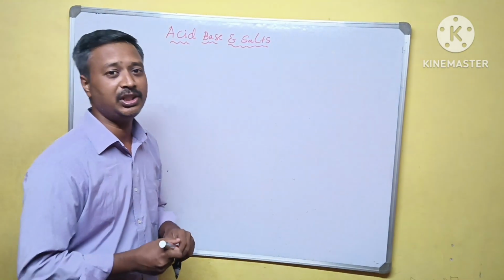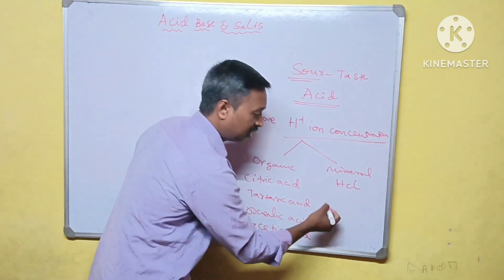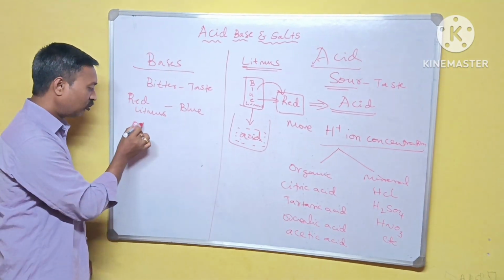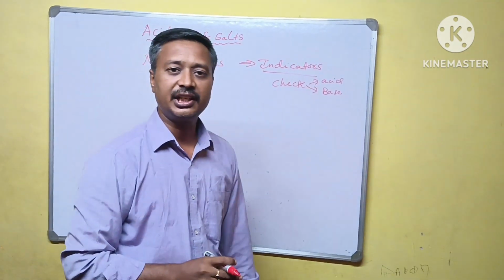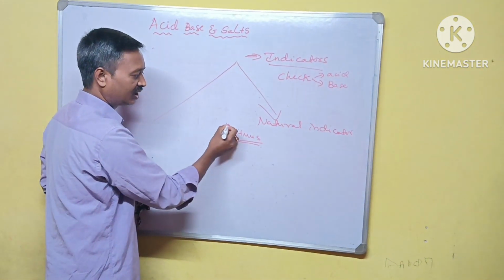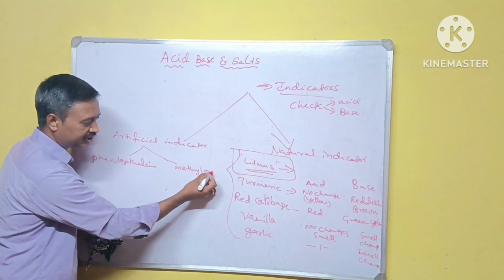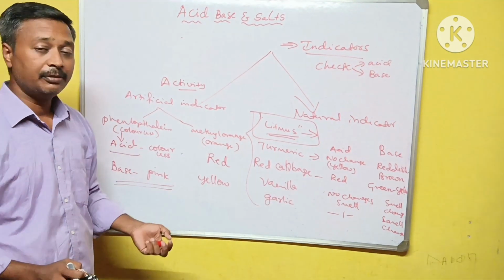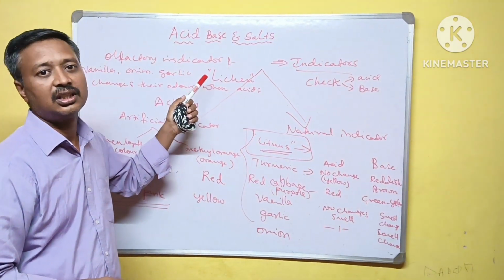Acid base and salts part -1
Here you get explanation acid bases and indicators,types of indicators, difference between acid and bases @sadhananaveensscienceacademy,sadhana, Naveen